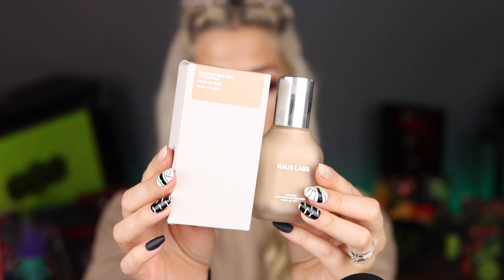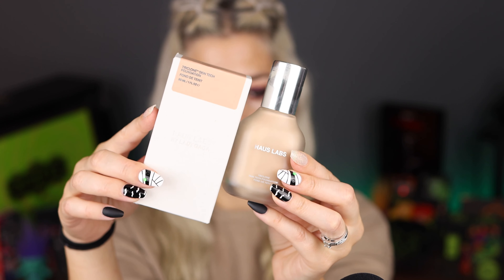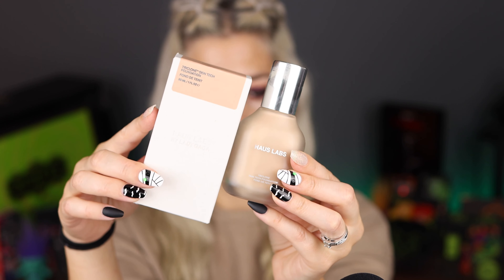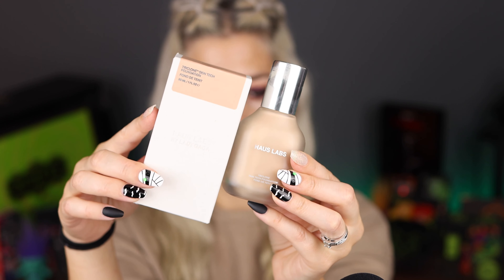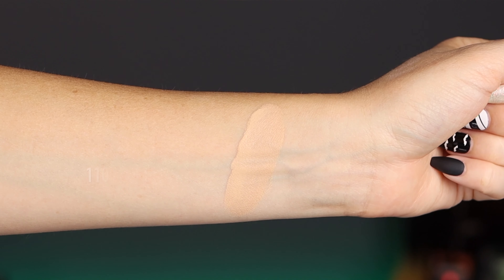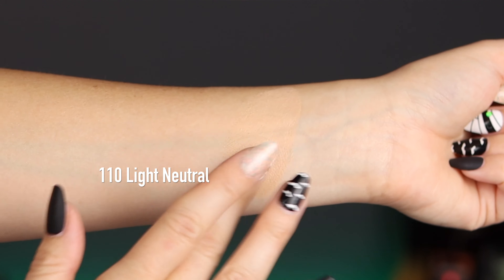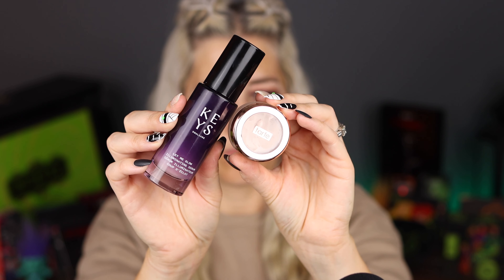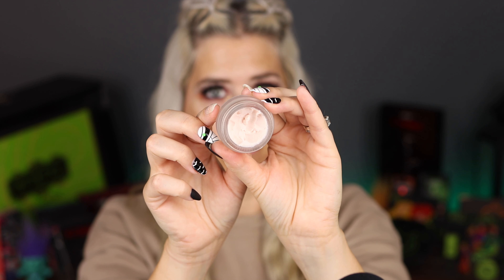*WATCH BEFORE YOU BUY!!!* Lady Gaga HAUS LABS FOUNDATION & POWDER REVIEW!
I've tested the *NEW* Lady Gaga Haus Labs Foundations and Setting Powder for the last month to bring you an in depth review with pros and cons listed to help you decide if these products are for you before you buy!

😯SHOP MY GET UP, SET UP, & PRODUCTS MENTIONED:
Haus Labs Foundation // *
Haus Labs Powder // *
Tarte Timeless Smoothing Primer // *
Keys Let Me Glow Illuminating Serum // *
Milk Makeup Future Fluid Concealer // *
Elf Halo Glow Setting Powder // *
Elf Powder Puff // *
LED Smart Lights // *
Filming Equipment listed on Amazon Favorites Page!

🙃FOLLOW ME ON:
All socials! = @AshleyEllix!